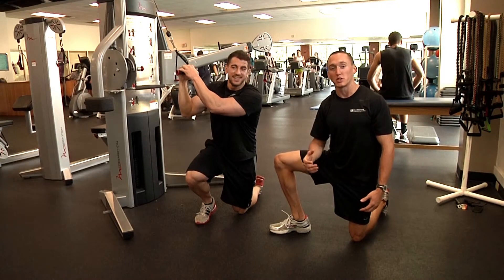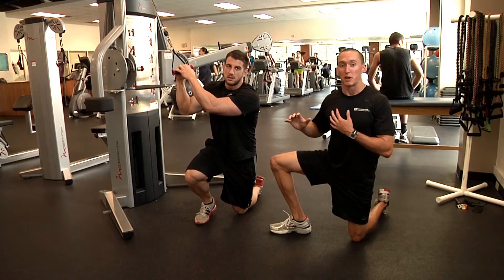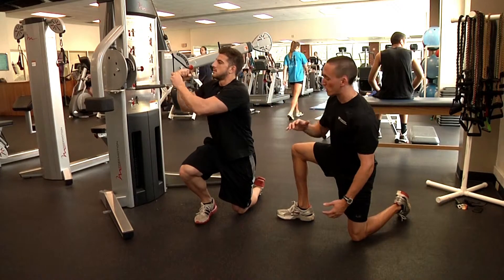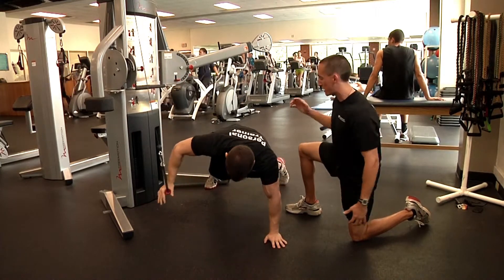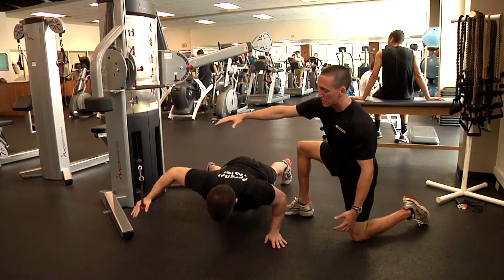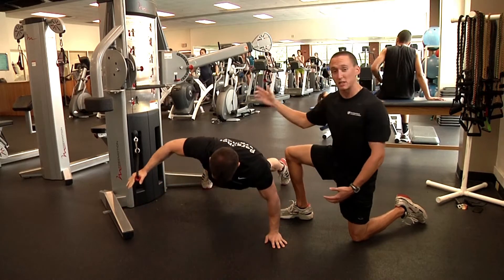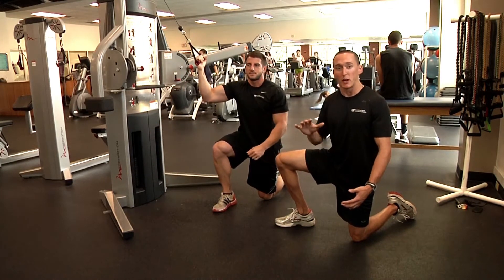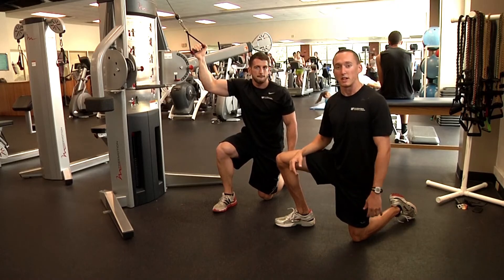Trainer Time: Core Stability & Upper Body Strength